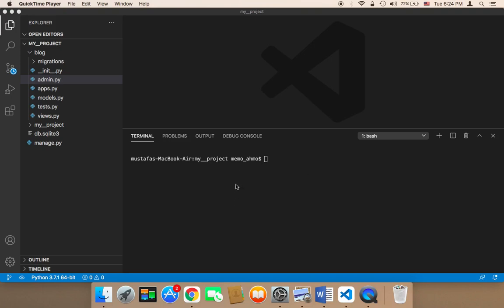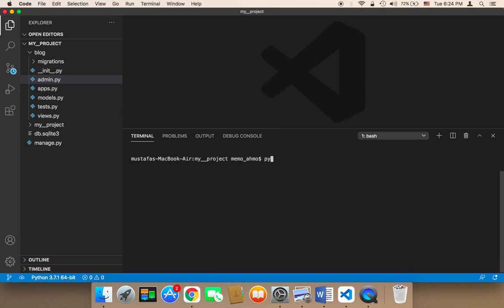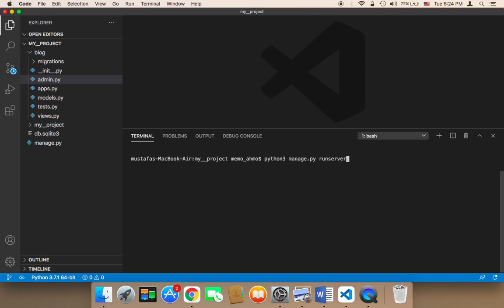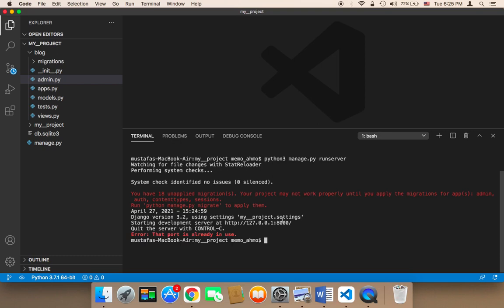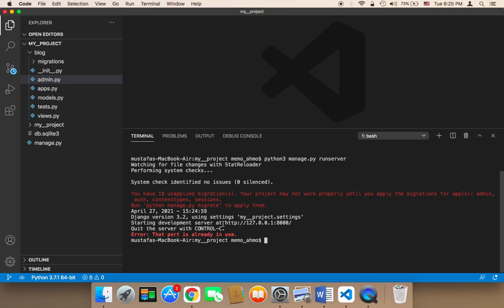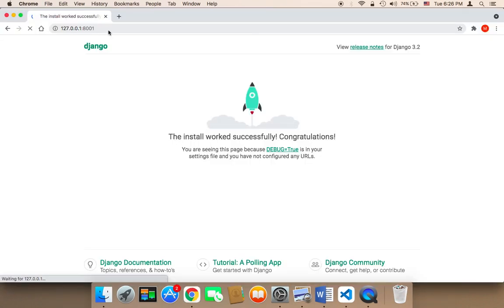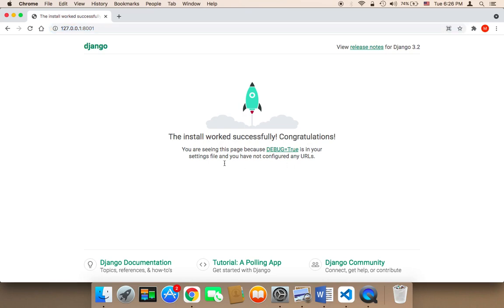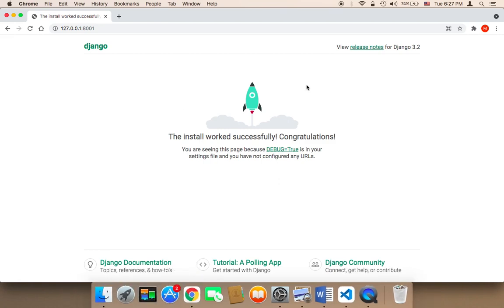Create Chatbot Using Django - Part 8